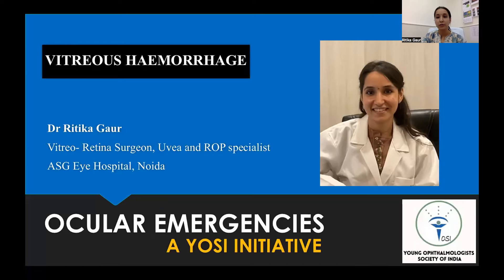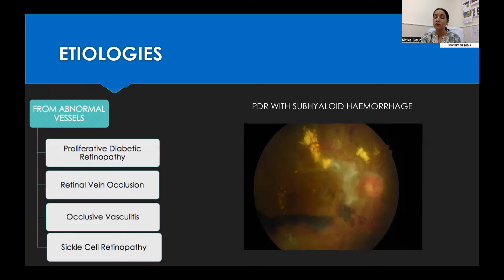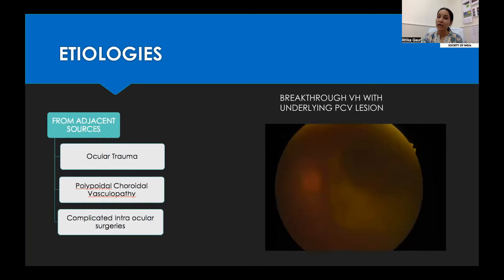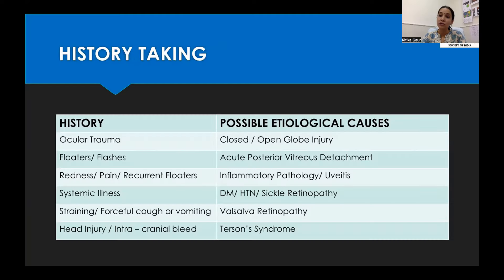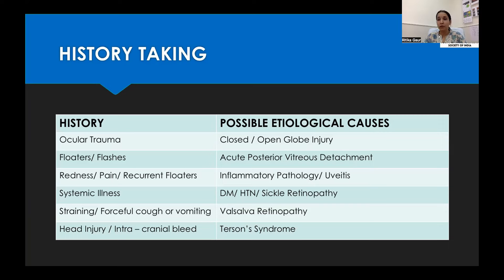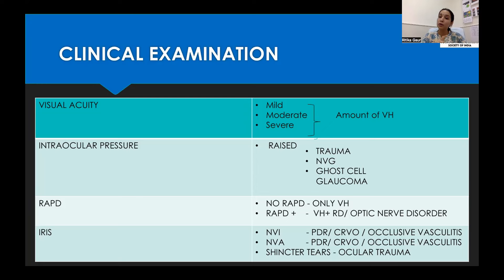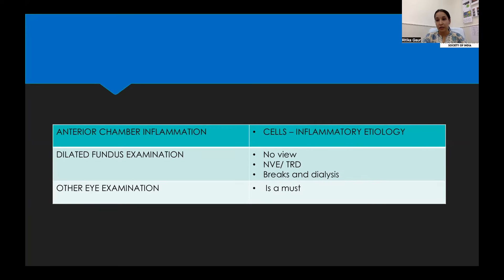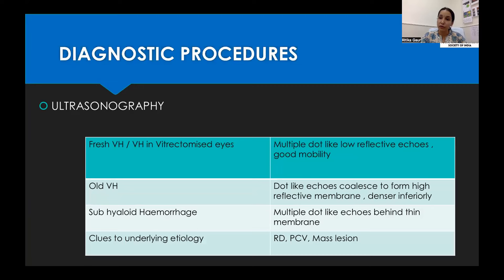Vitreous Hemorrhage | Dr Ritika Gaur | YOSI Ocular Emergency | Episode 17